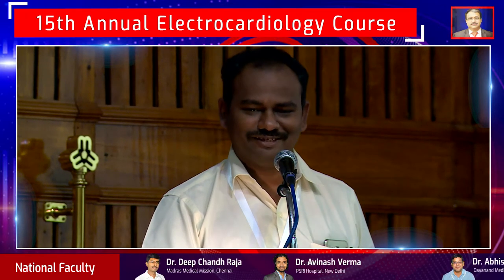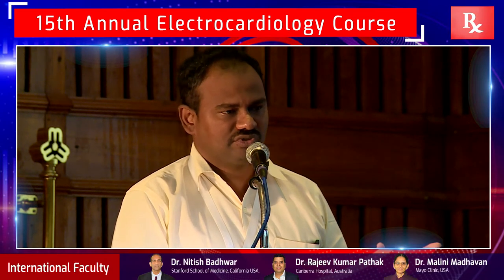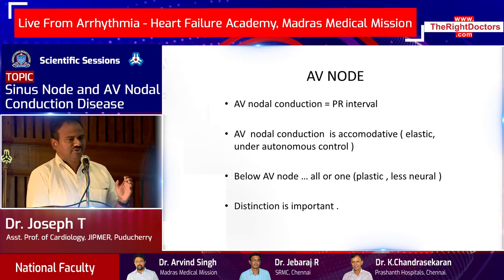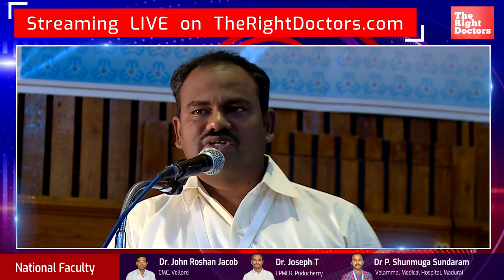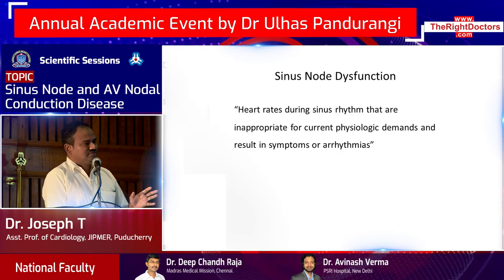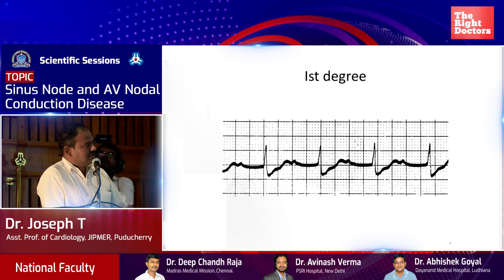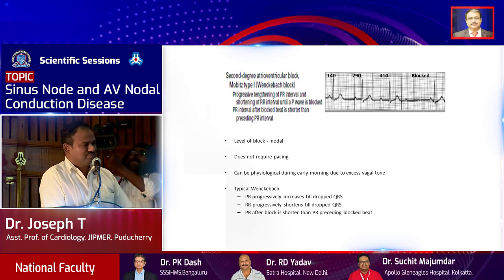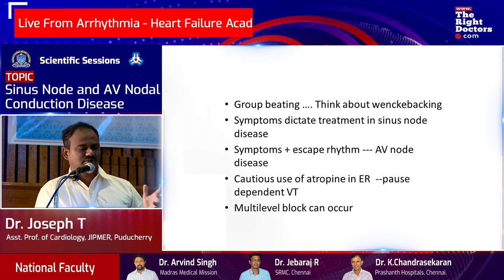Sinus Node and AV Nodal Conduction Disease | Dr. Joseph T | TheRightDoctors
TheRightDoctors, a Google Launchpad Digital Health StartUp, is one of the leaders in the production and dissemination of Medical Information. We bring Insights from the World's Best Medical Minds to digital audiences worldwide across leading digital and social media platforms.